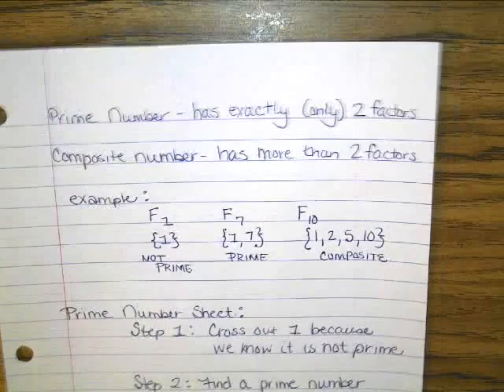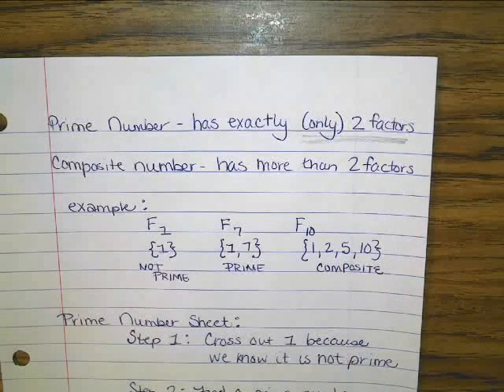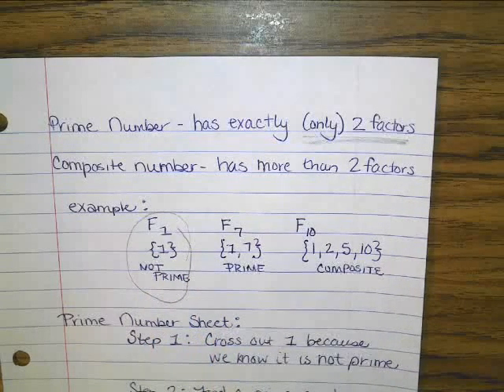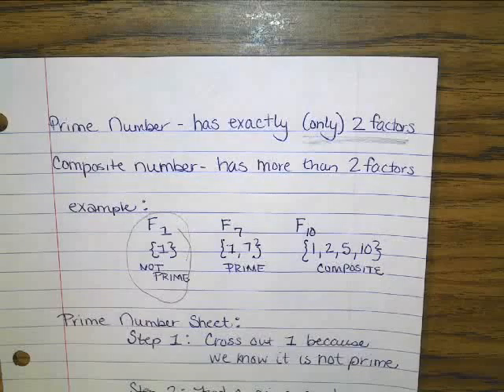Factoring Notes A